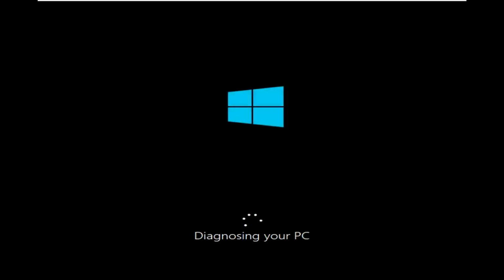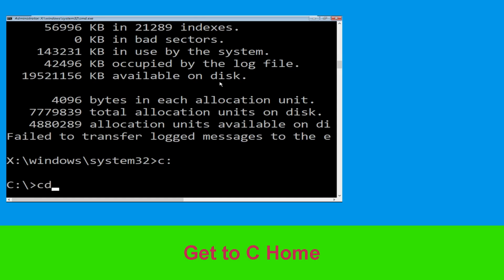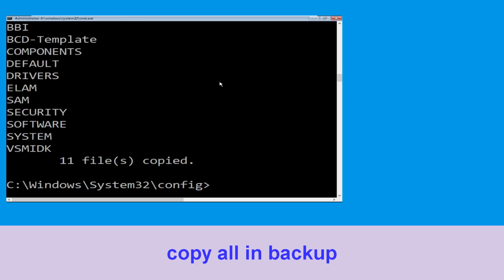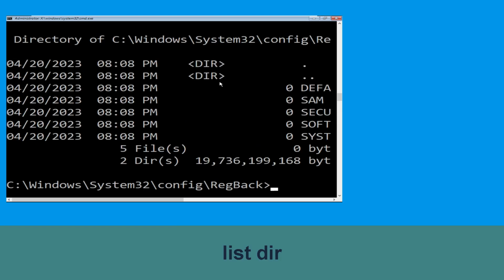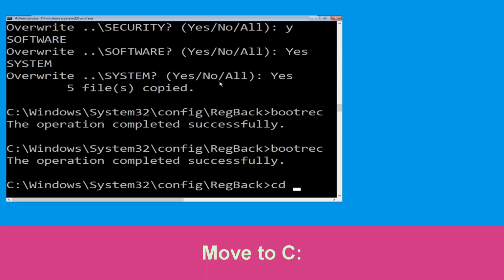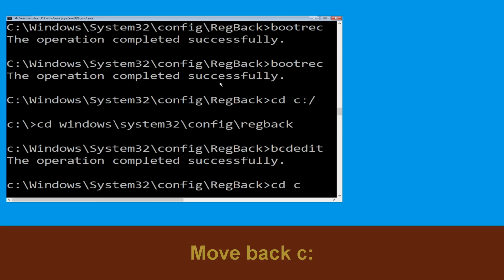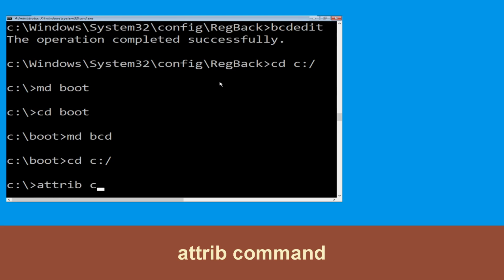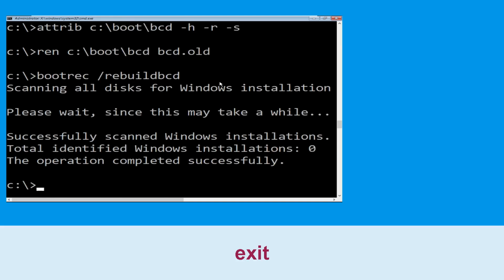How to Fix CLUSTER_CSV_VOLUME_ARRIVAL_LIVEDUMP Blue Screen Error Windows 10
• IRQL_NOT_LESS_OR_EQUAL Error
• BAD_POOL_CALLER Error